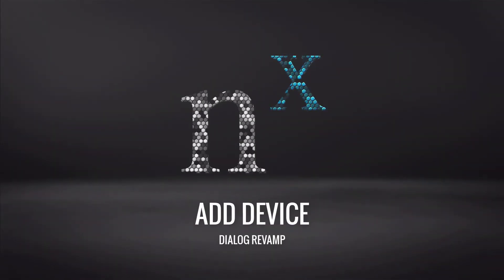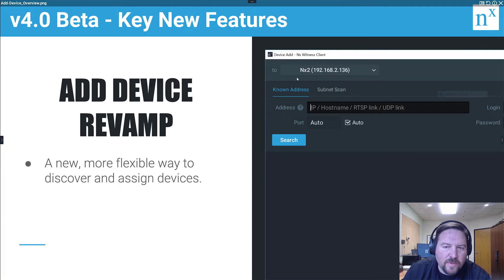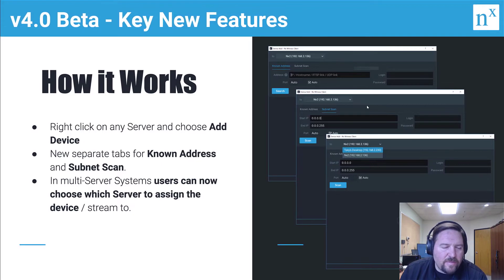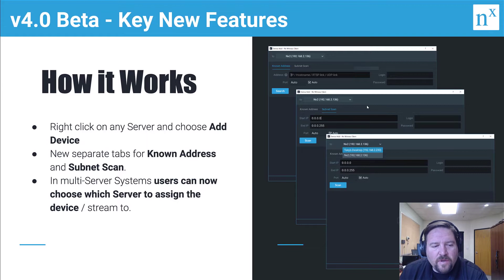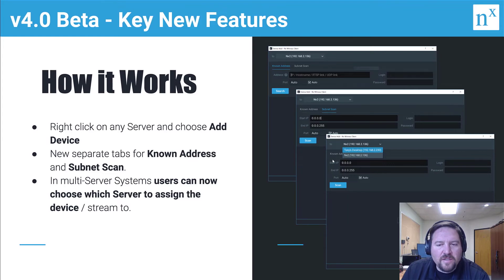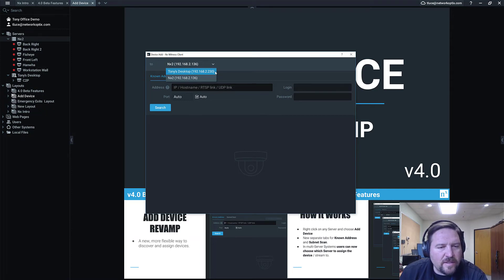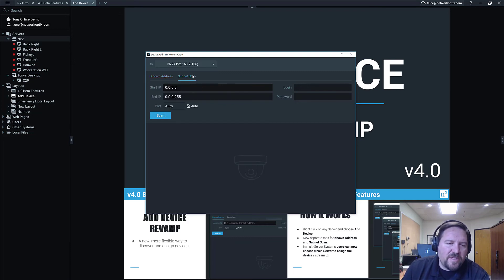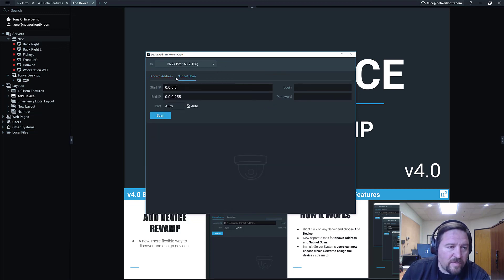Nx Witness - Add Device Dialog Revamp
A quick overview of the revamp of the Add Device dialog in the Beta version of Nx Witness v4.0 - a method for finding IP cameras and RTSP / HTTP / UDP streams.